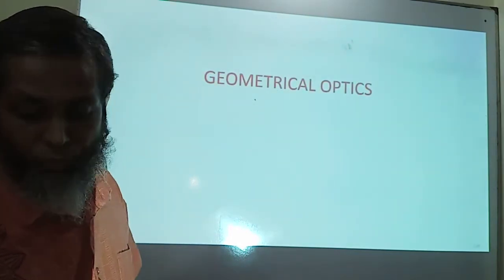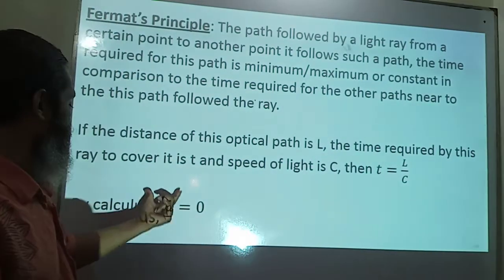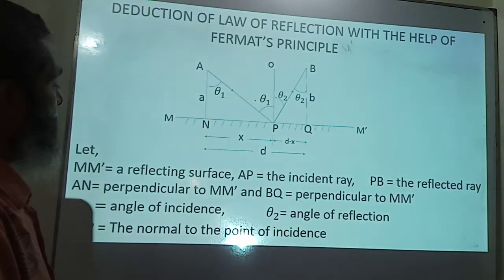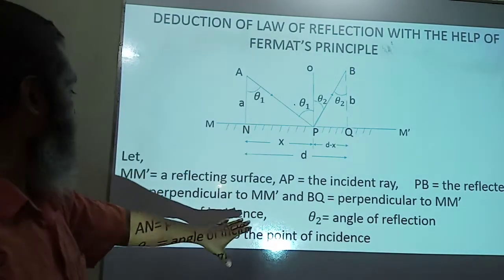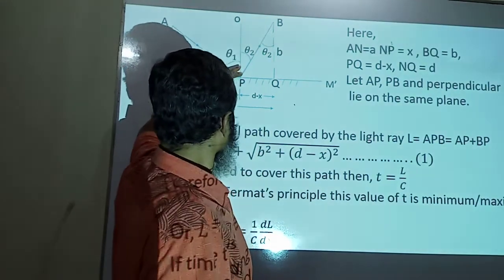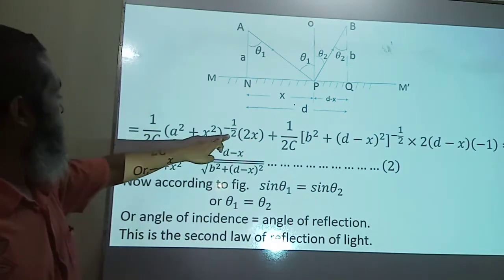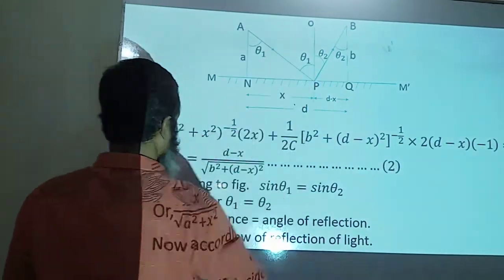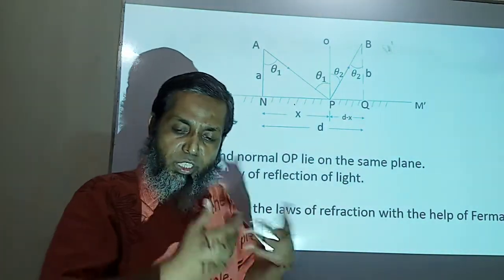‌Geometrical optics class 12 EM